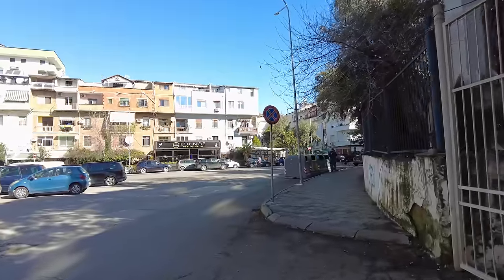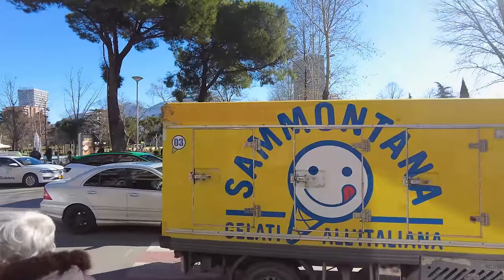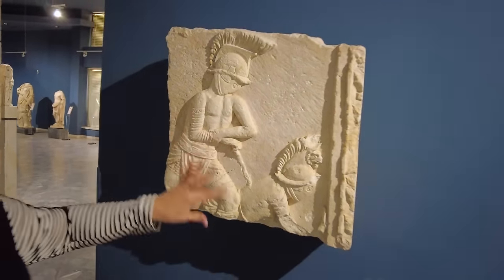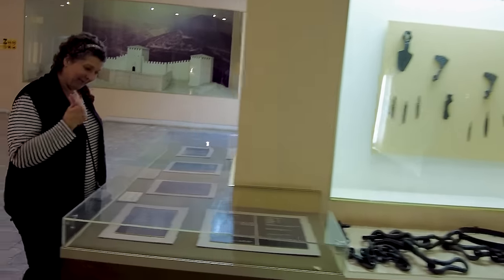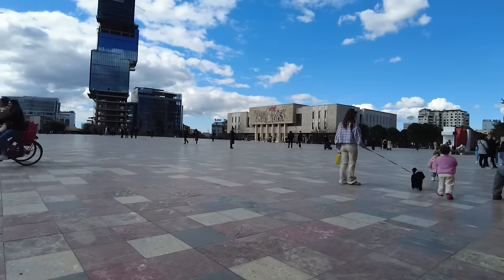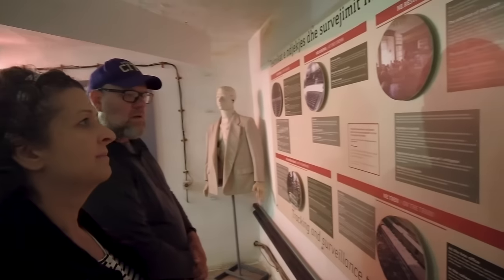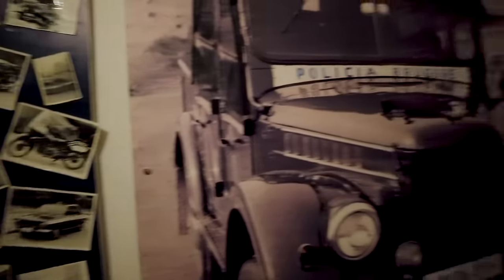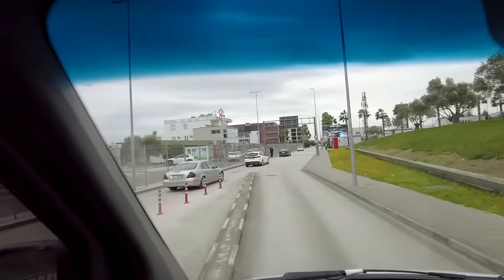SHOCKING HISTORY OF ALBANIA - THE WORLD NEEDS TO KNOW!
At first glance of the beautiful city of Tirana, Albania one would never know the tragedies unleashed on the people of Albania for decades. The country was locked down and closed to the outside world for so long some wondered if the country even existed. Our visit to the capitol city was both shocking and eye opening on so many levels. Join us for a tour of this modern city and a journey through the distant and recent history of this mysterious place. Never before have we felt so strongly that it is so important to understand our history, so that maybe we don't repeat the tragedies of our past.

Cheer
Snow and Curt